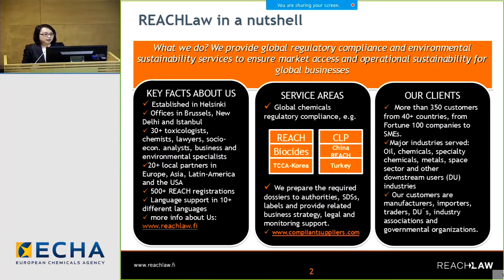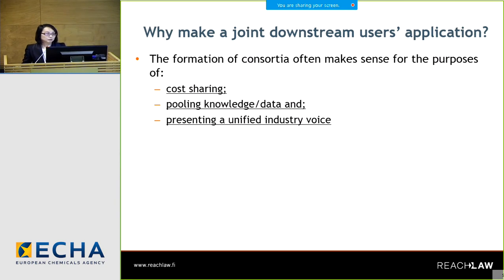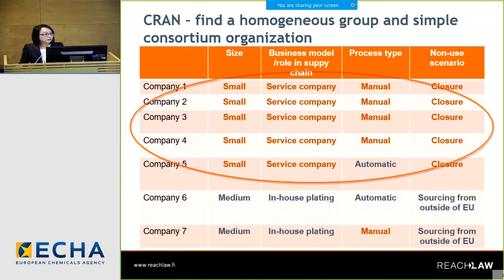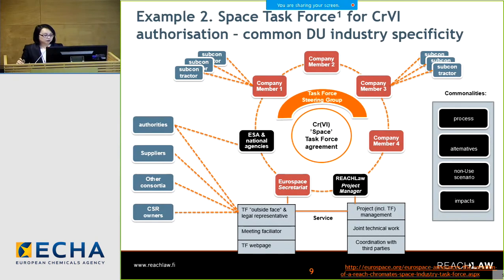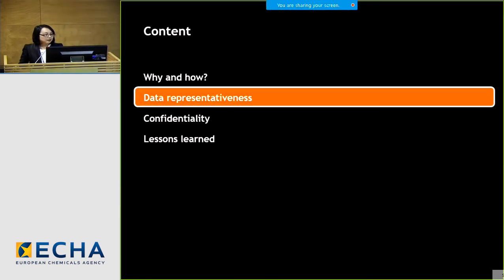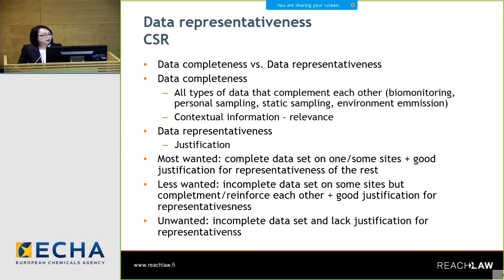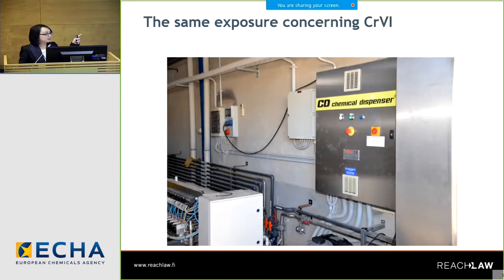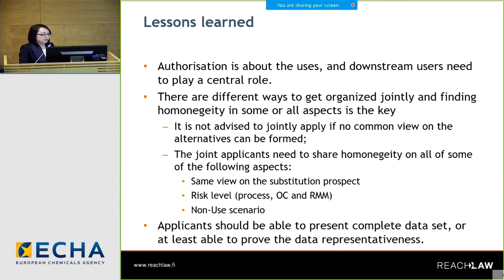Example of a joint downstream users application scoping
Presentation by Ying Zhu from ReachLaw during the Seminar on Applications for Authorisation from 18 to 19 April 2017.

Example of a joint downstream users application scoping, including issues of representativeness and management of confidential business information - Ying Zhu, ReachLaw